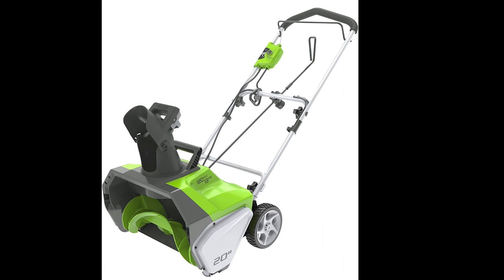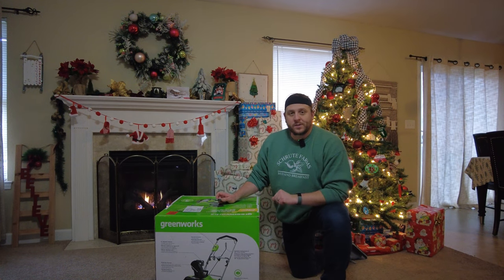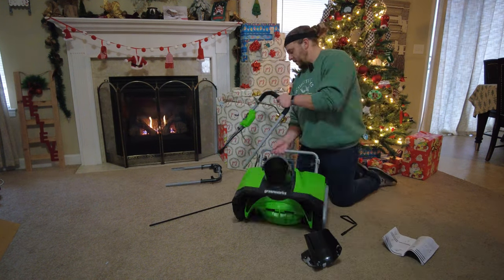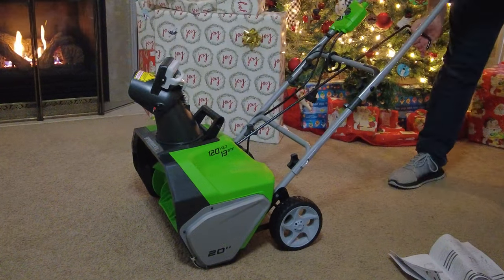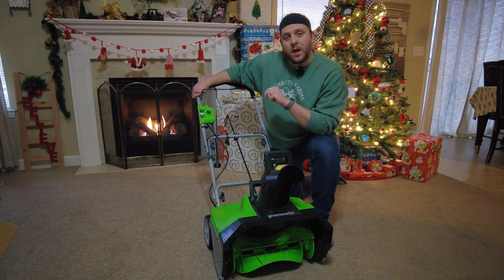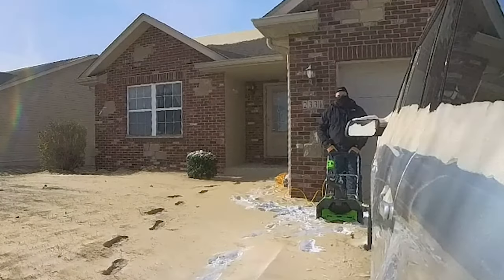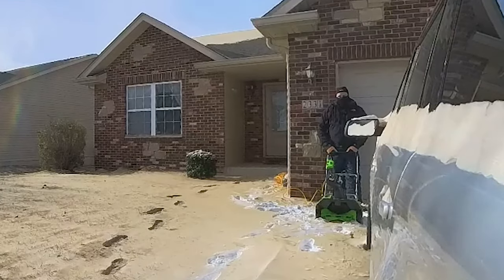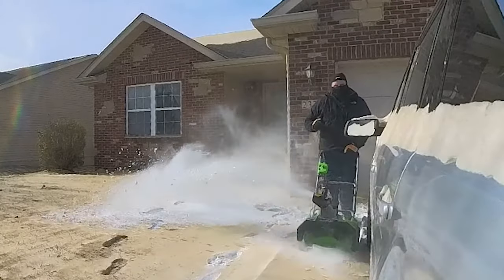The Best Snow Blower for the Money? Greenworks 13 Amp 20-Inch Corded Snow Blower Review!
In this video, I assemble and review the Greenworks 13 Amp 20-Inch Corded Snow Blower. How does it handle snow in the Midwest?

so you are sure to be informed when new videos get posted.

God bless you, and to Him be the Glory!

Was there a piece of equipment you wondered about in the creation of this video?
Here is a list of items I use regularly to keep this channel going.

Insta360 X3

PVi 100

Ring light combo

Philips Hue Bar

Philips Hue Go

Kinemaster Pro
Available in iOS and Android app stores

Computer:

Lenovo Legion Tower T5 Gaming Desktop

Monitor
Acer

Audio
Bose Soundlink Speaker